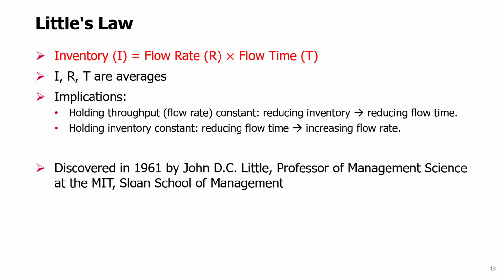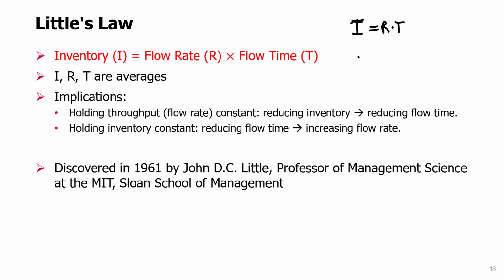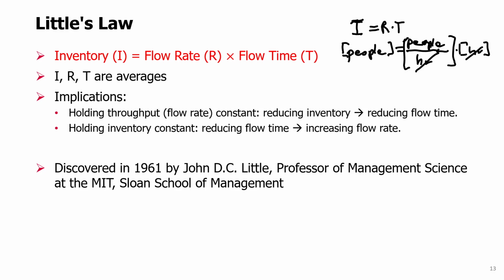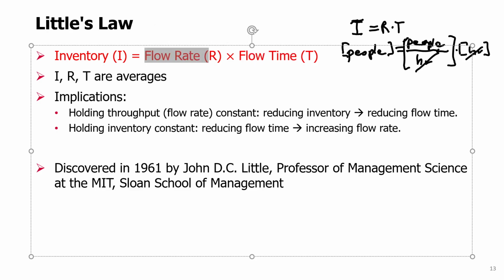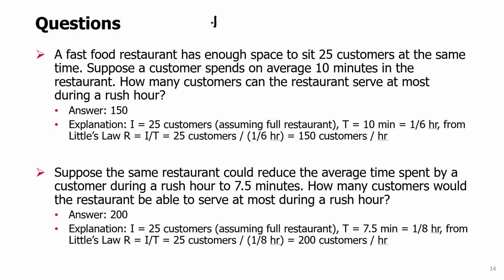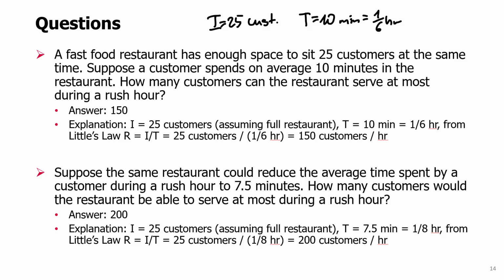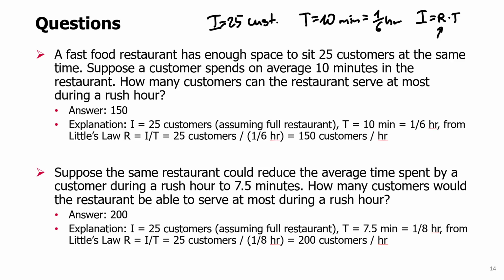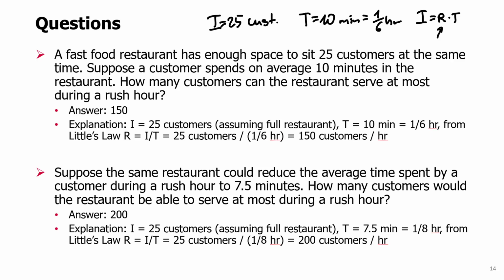Topic 02 - 03. Little's Law